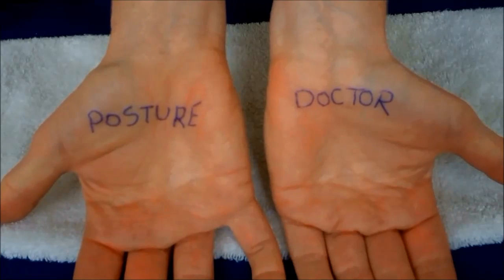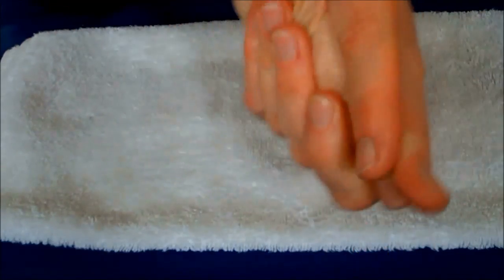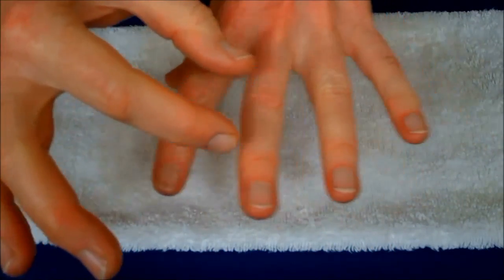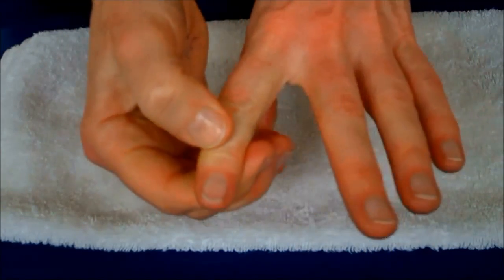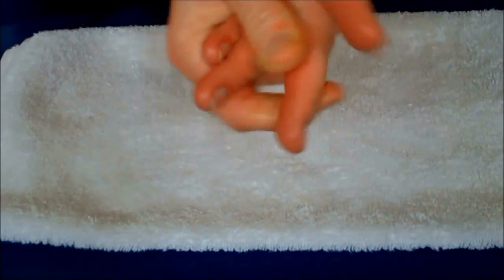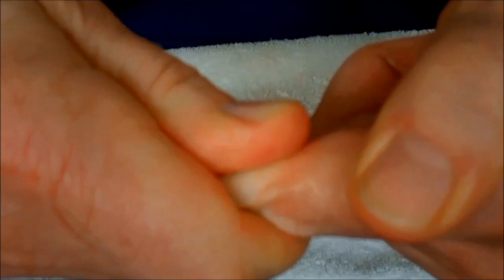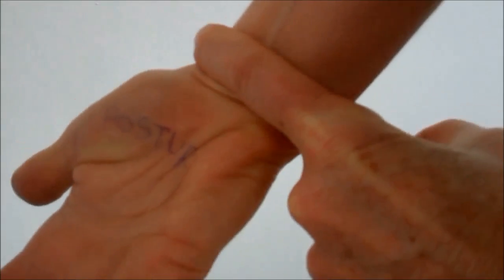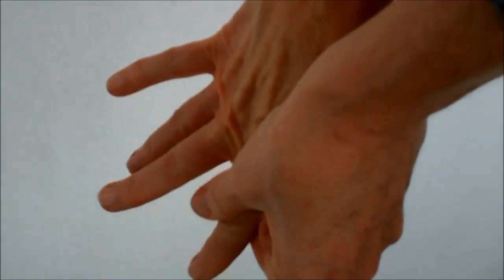Wrist Pain Exercises - Prevent repetitive strain injury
Carpal tunnel syndrome and repetitive strain disorders are preventable. Use this daily hand and wrist exercise to prevent injury and RSIs.

Master Your Posture is the best online source for improving posture. We teach you everything you need to know to correct your posture.

If you would like to take our free posture crash course, then please go to: